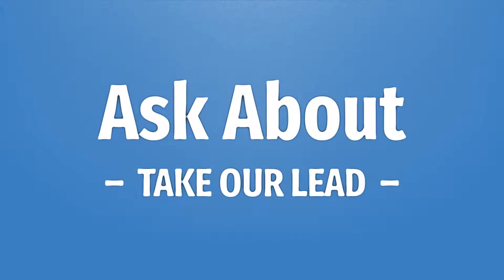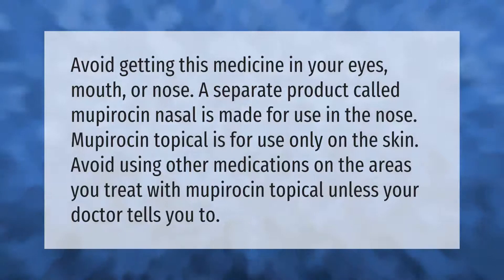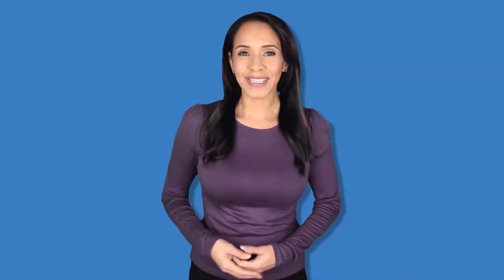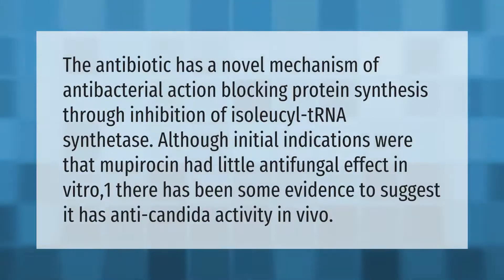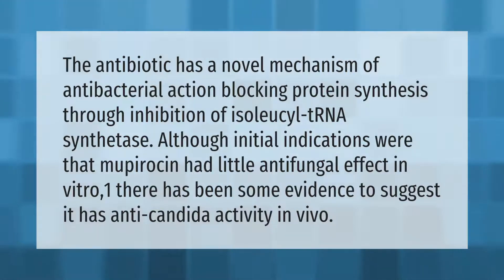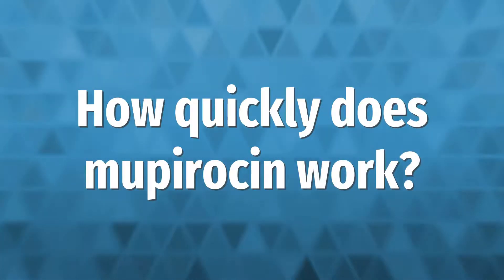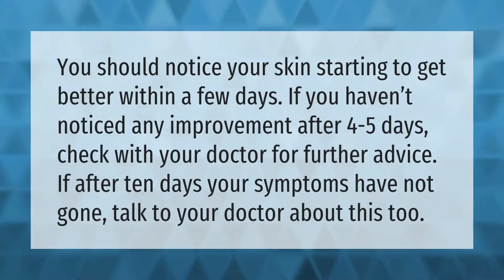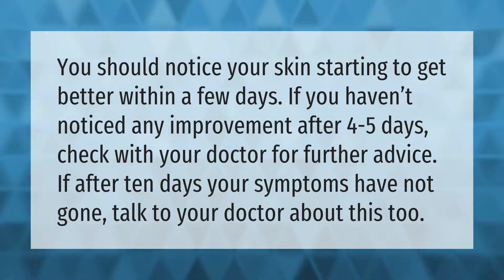Can you put mupirocin ointment on your face?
00:00 - Can you put mupirocin ointment on your face?
00:40 - Is mupirocin an antifungal?
01:11 - How quickly does mupirocin work?
01:38 - Can I put mupirocin on an open wound?

Laura S. Harris (2021, March 31.) Can you put mupirocin ointment on your face?
    AskAbout.video/articles/Can-you-put-mupirocin-ointment-on-your-face-204506